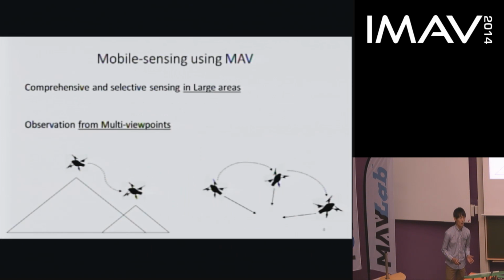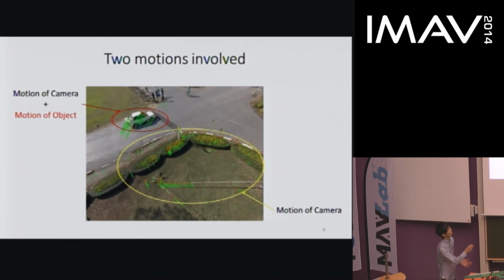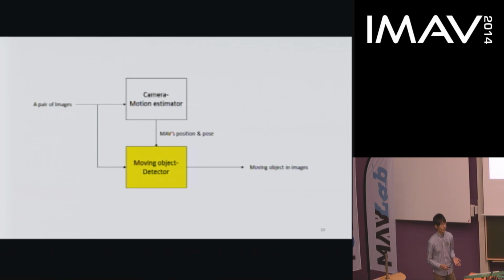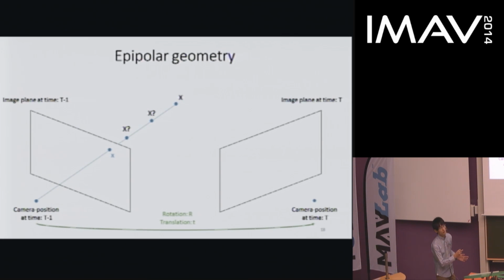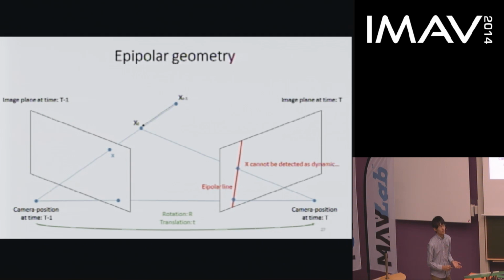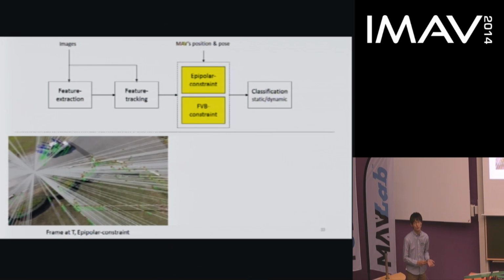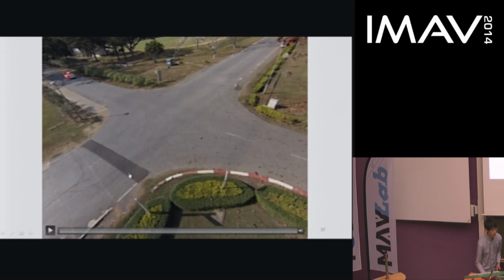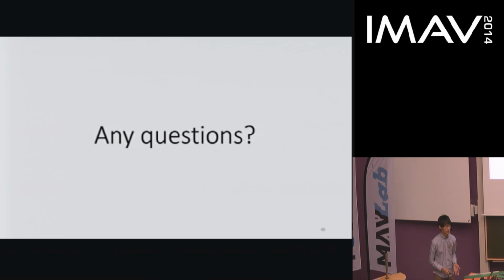IMAV 2014 Presentations - Motoki Kimura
Automatic extraction of moving objects from UAV-borne monocular images using multiview geometric constraints

Be part of the IMAV2014 from a distance. Watch the exiting IMAV2014 presentation Live! These are the day 2 presentations. More the next days.